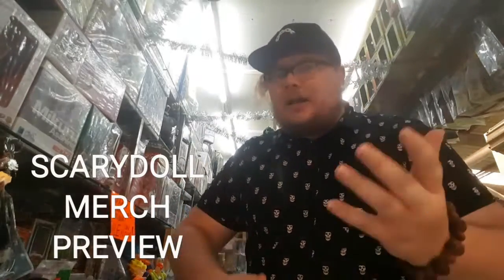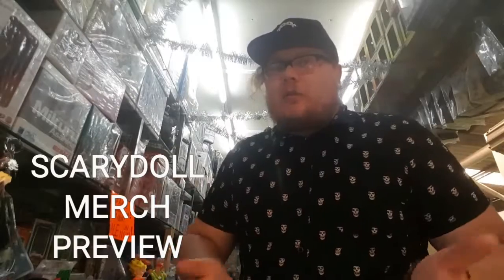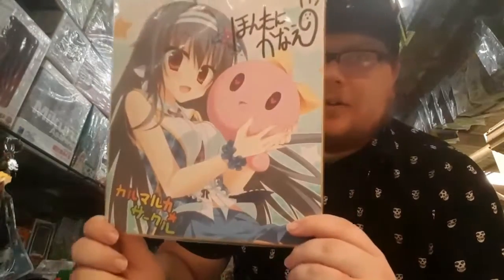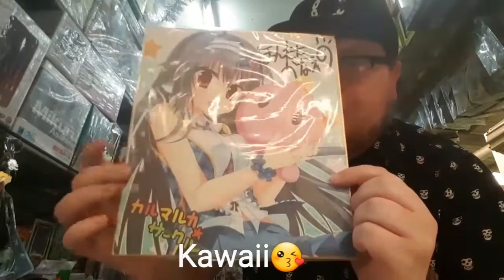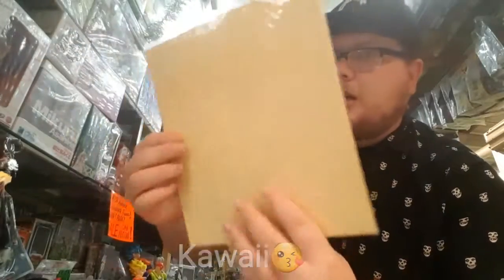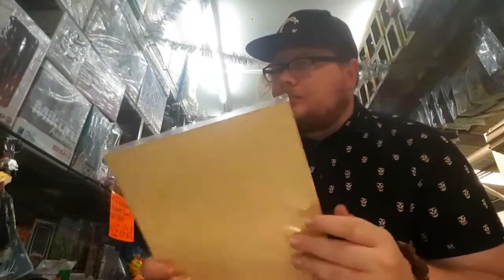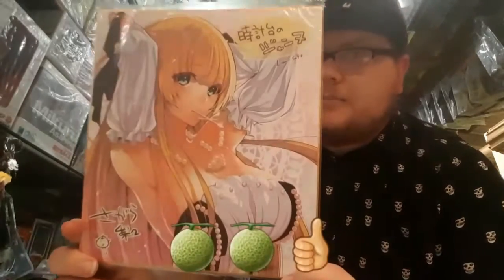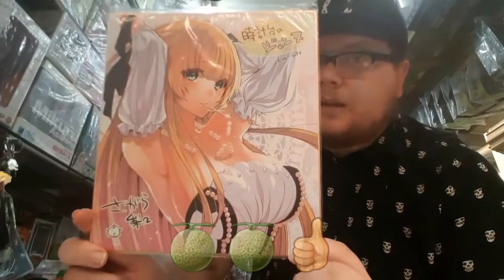SCARYDOLL ANIME MERCH REVIEW - SEXY ANIME GIRL PRINTS!!!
Next week we'll be back wuth a figure review but until then enjoy this lil vid.